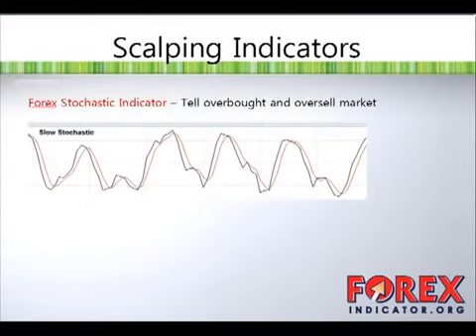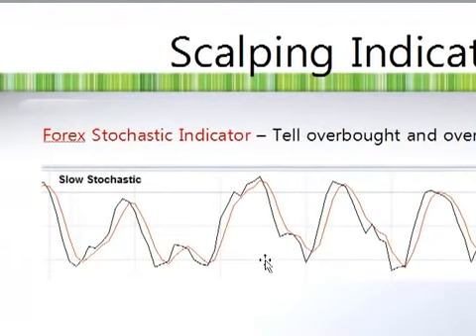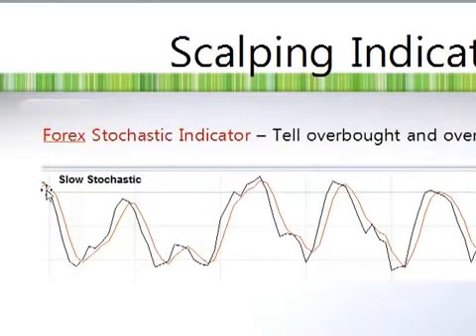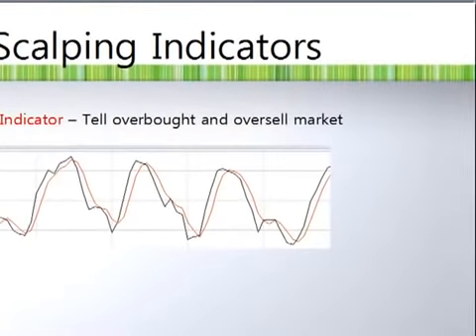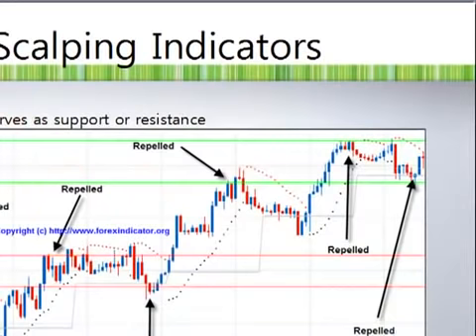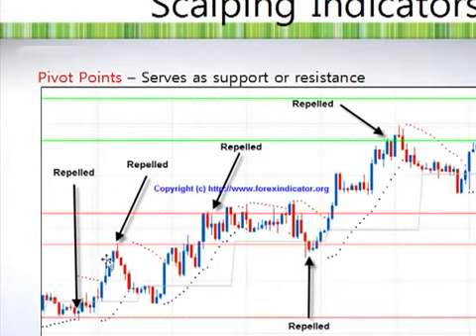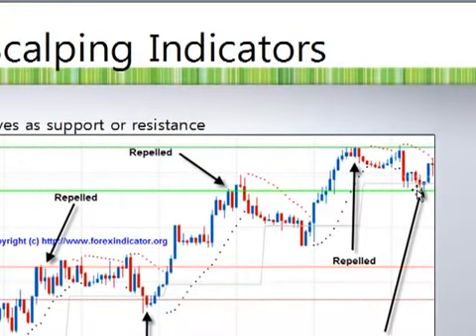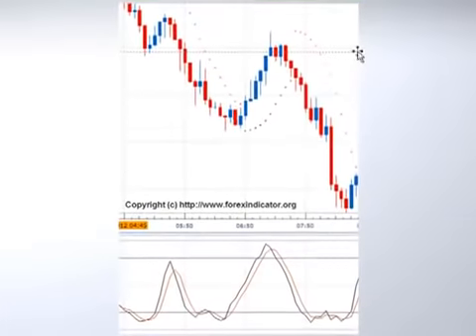Best Forex Scalping Indicators